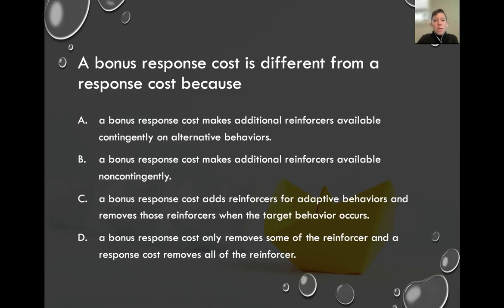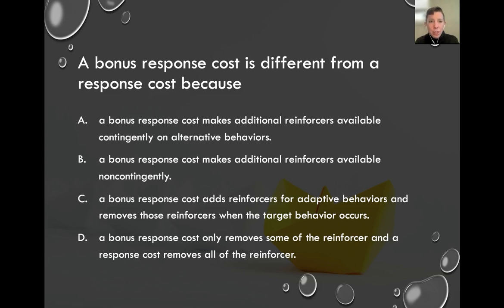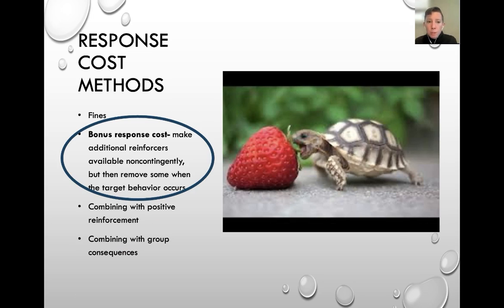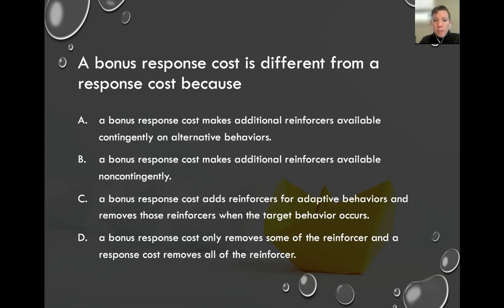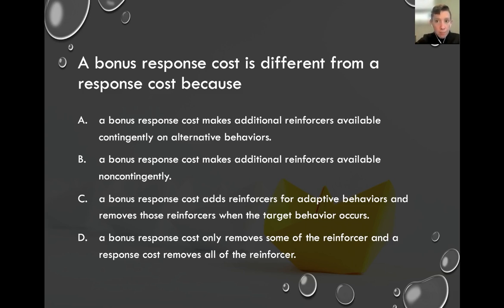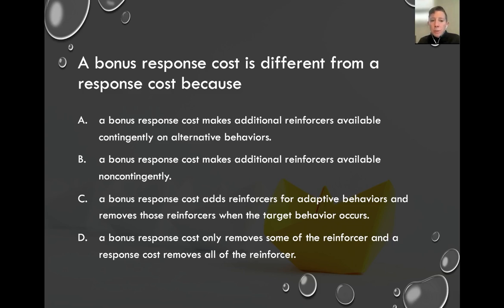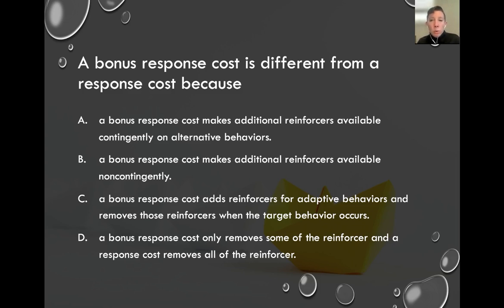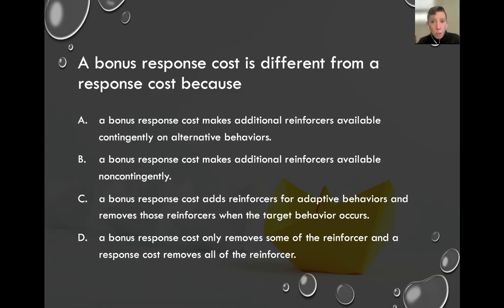G.17 G.18 Design and evaluate positive and negative punishment and emotional and elicited effects Q3